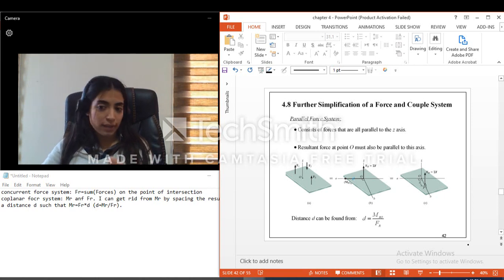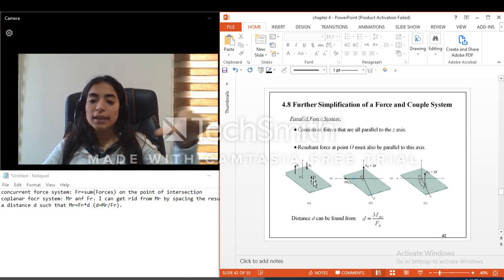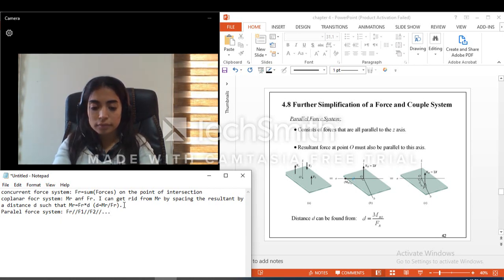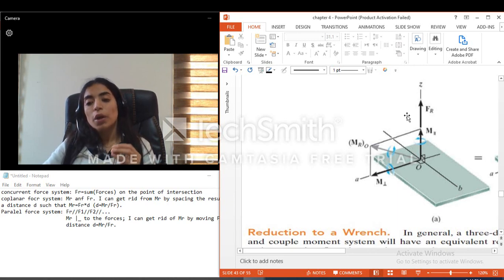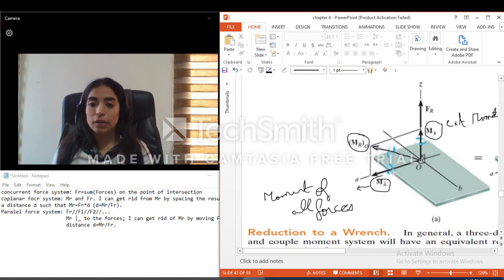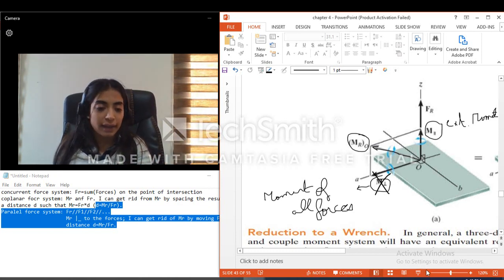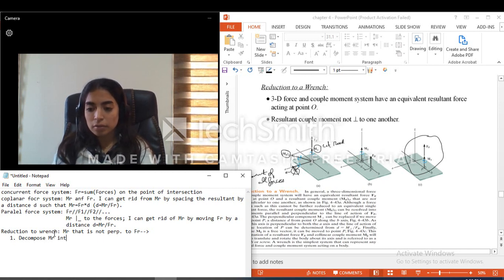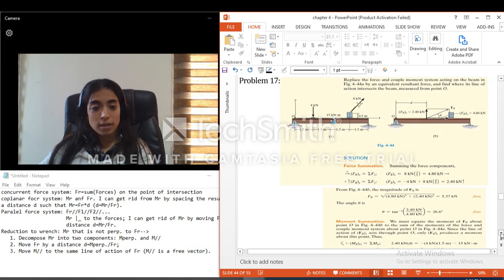Statics Ch04 Moment of rotation Part 19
This video continues the explanation of particular cases (parallel and wrench force system) to find the most simplified equivalent system.